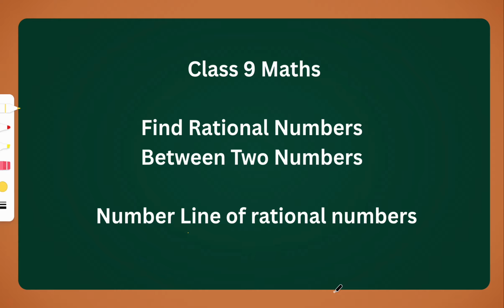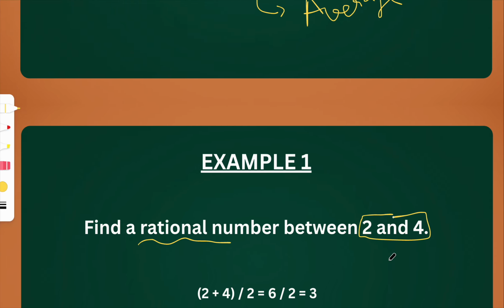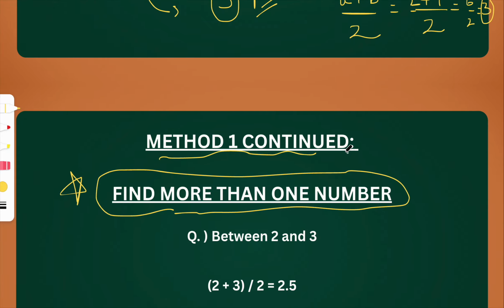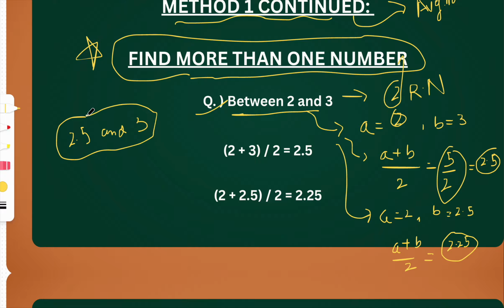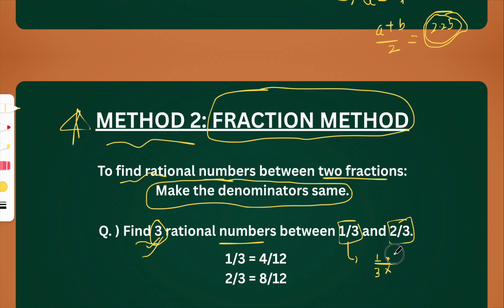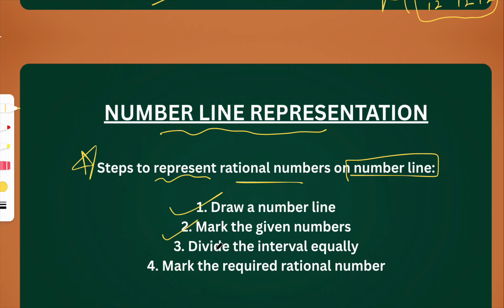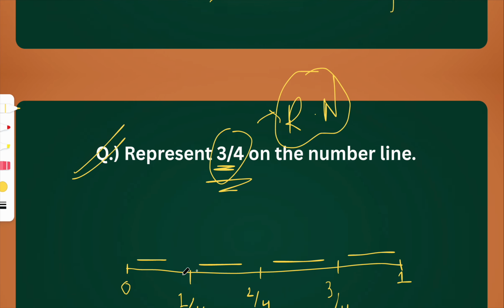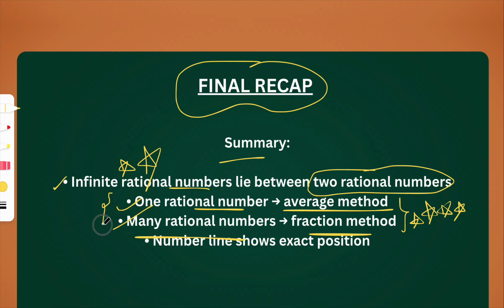Class 9 Maths | Find Rational Numbers Between Two Numbers | Number Line for rational numbers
In this video, we learn how to find rational numbers between two given numbers and how to represent them on a number line.

This topic is part of Chapter 1 – Number Systems for Class 9 Maths (CBSE / NCERT).

In this video, you will learn:
• Infinite rational numbers between two numbers
• Finding one rational number using average method
• Finding multiple rational numbers using fraction method

This video is helpful for Class 9 students preparing for school exams and final examinations.